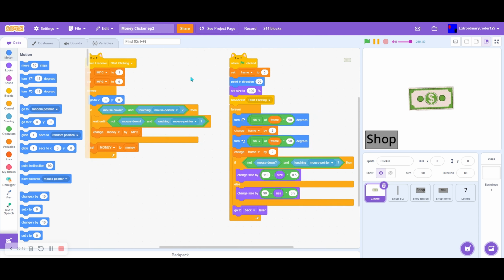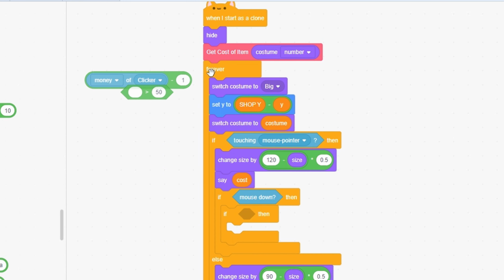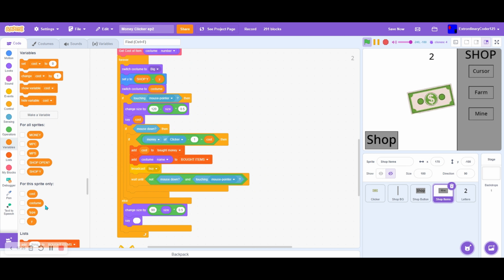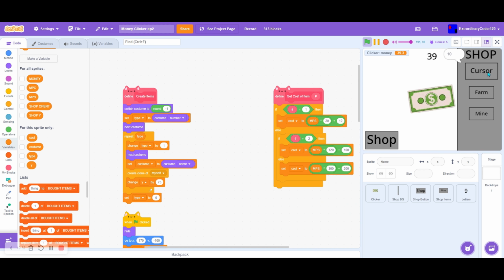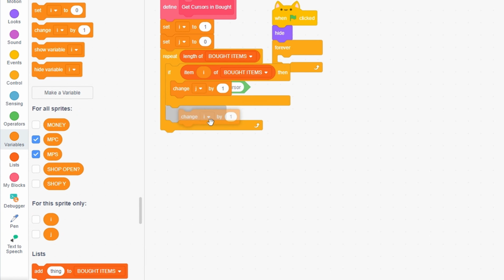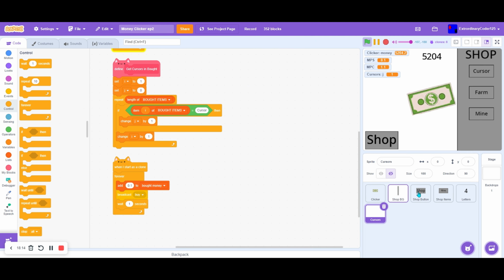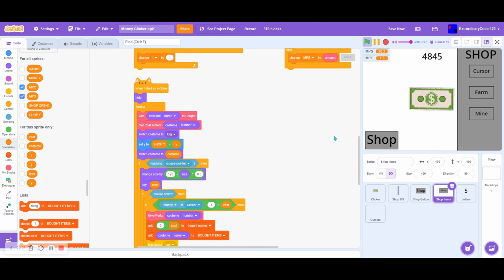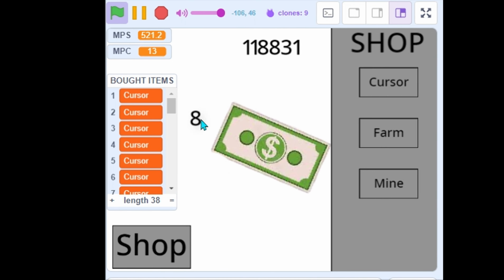How To Make A Clicker Game on Scratch Part 2 - Shop and Items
So this video is about using variables for our cost and how many items we have, using another cursor block to control our cursor's MPS, and using custom blocks to do specific instructions to simplify and shorten our code!